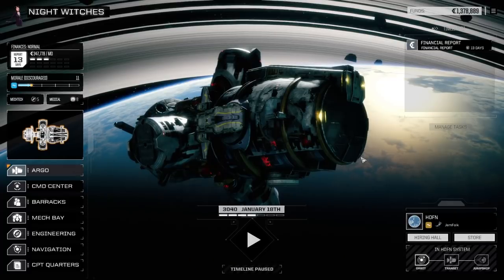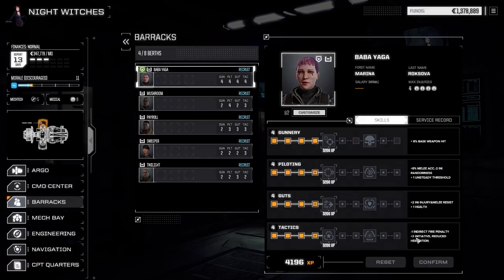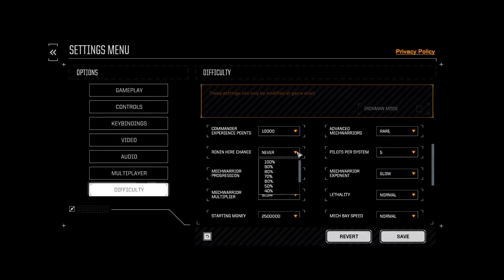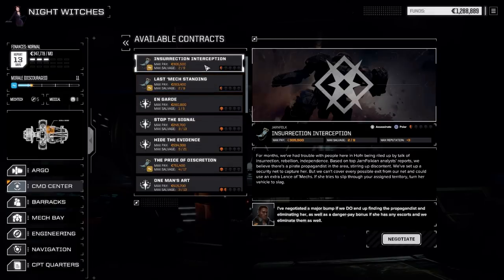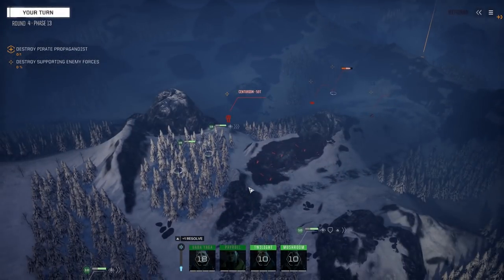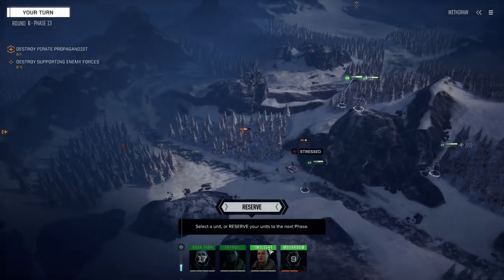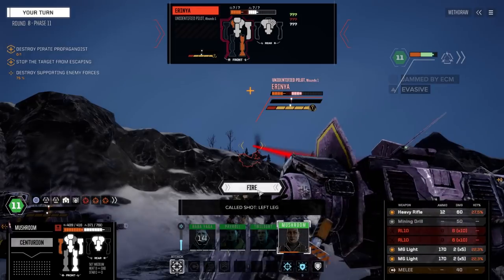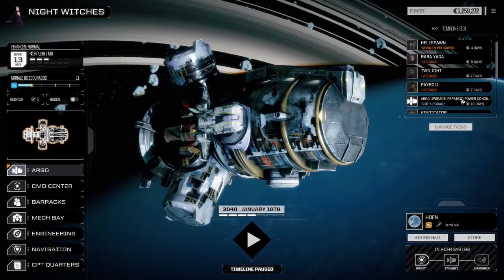Roguetech - Night Witches - Ep01